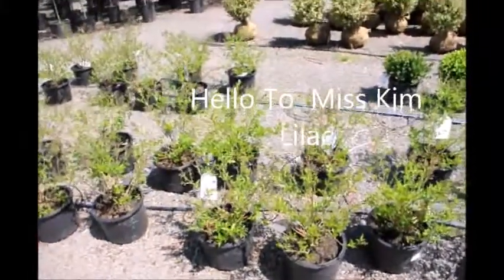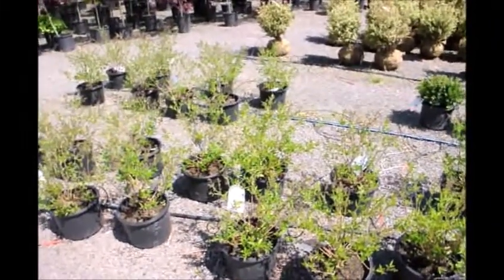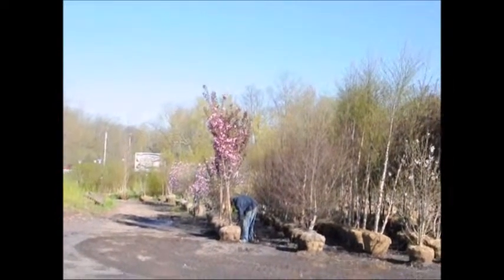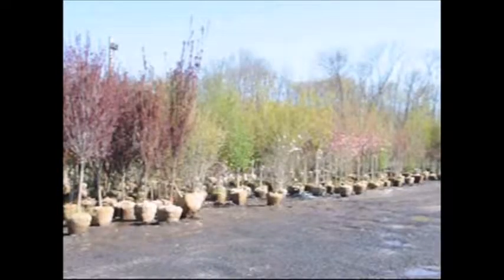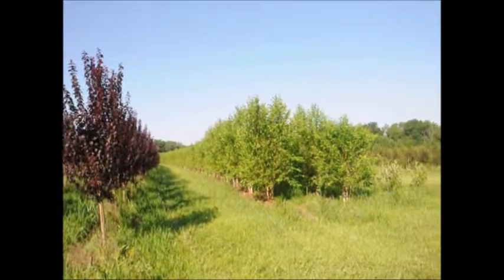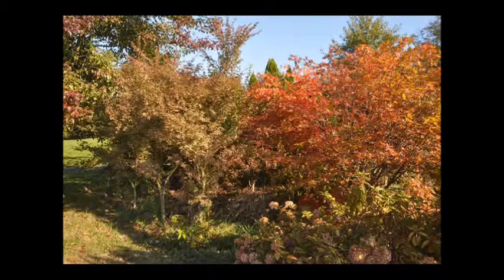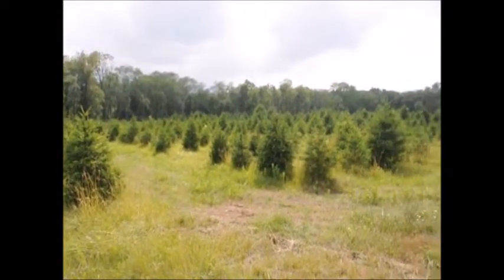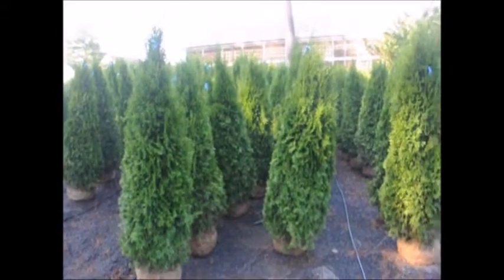About Miss Kim Lilacs